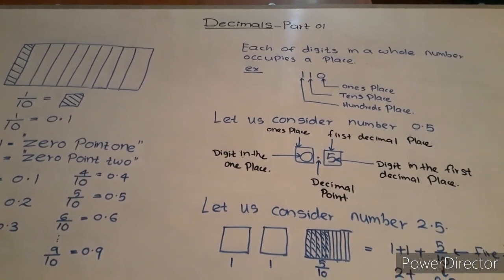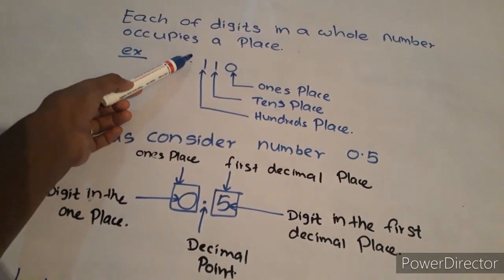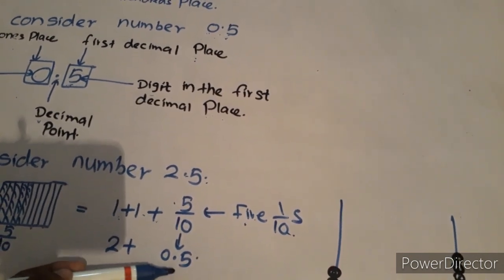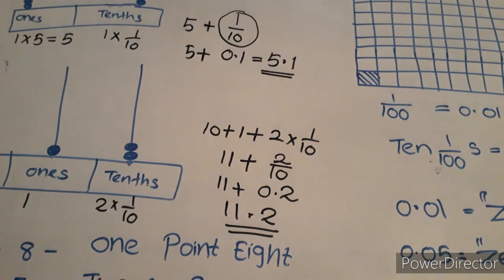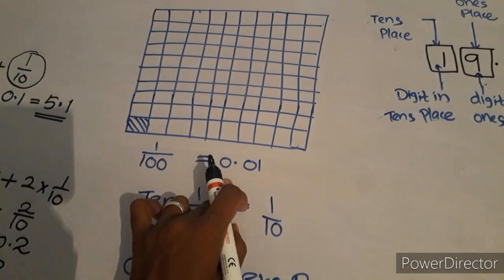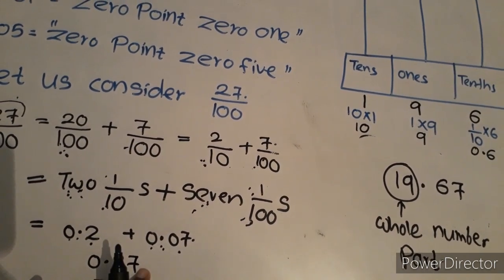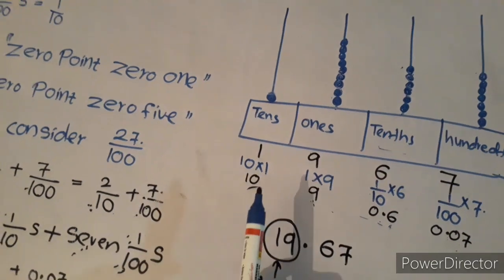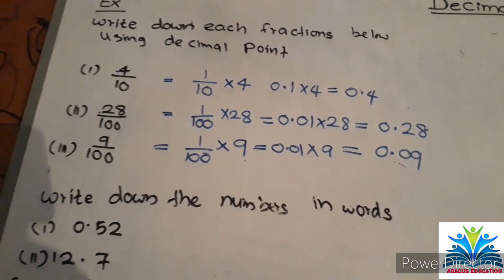Learn Decimals Grade 6 English Medium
Decimals learn easy English Medium  Grade 6